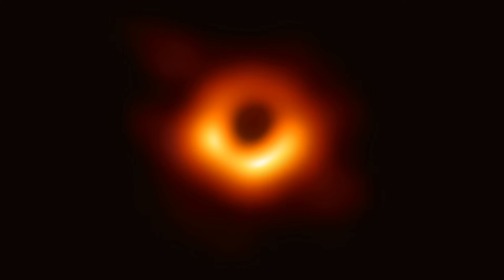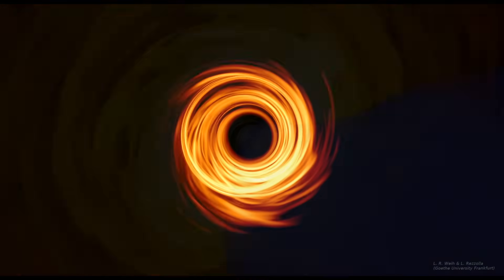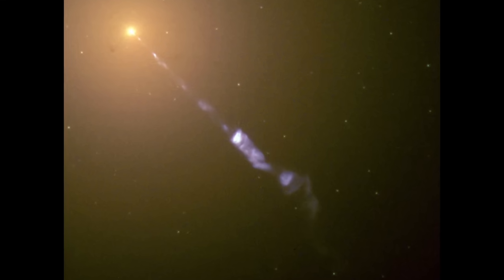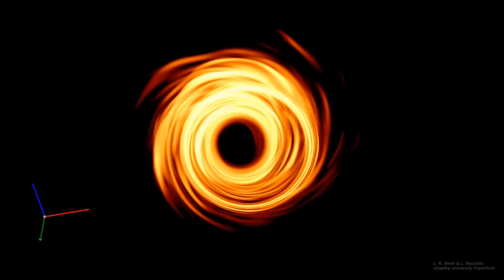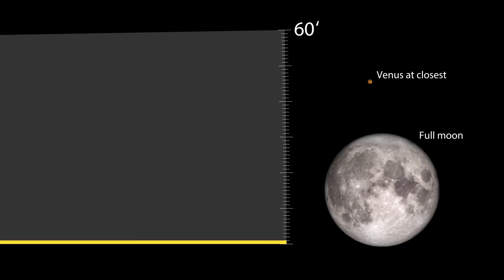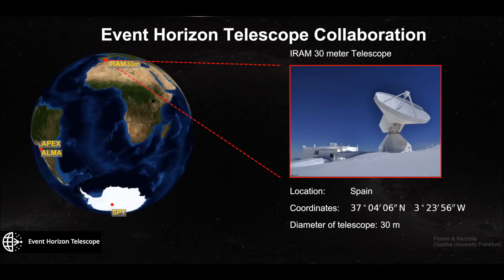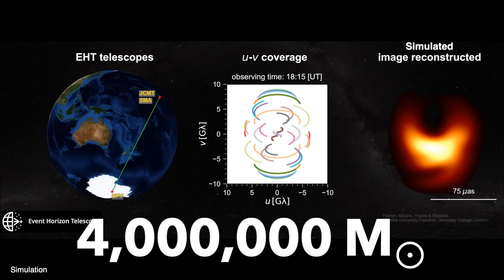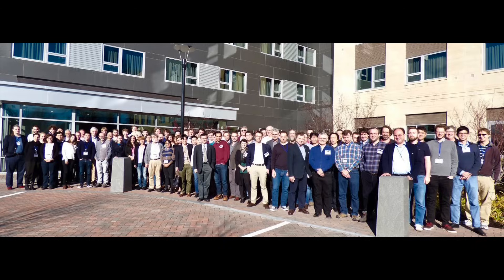First Image of a Black Hole!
The Event Horizon Telescope Collaboration observed the supermassive black hole at the center of M87, finding the dark central shadow in accordance with General Relativity, further demonstrating the power of this 100 year-old theory.

I will continue updating this description with more links.

Video of observation of SgrA* courtesy of
C. M. Fromm, Y. Mizuno & L. Rezzolla (Goethe University Frankfurt)

Donal Botkin, Michael Krugman, Ron Neal, Stan Presolski, Terrance Shepherd, Penward Rhyme

Scale animation by Maria Raykova